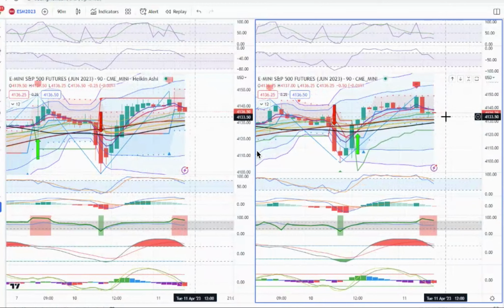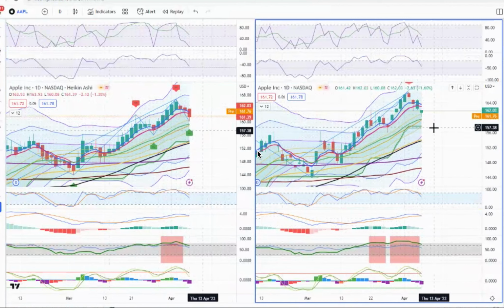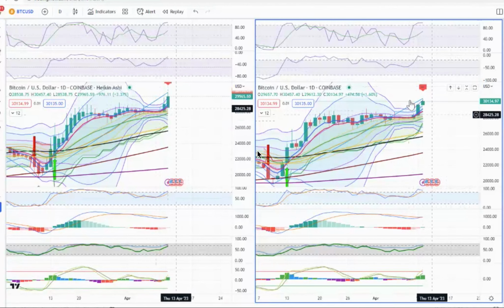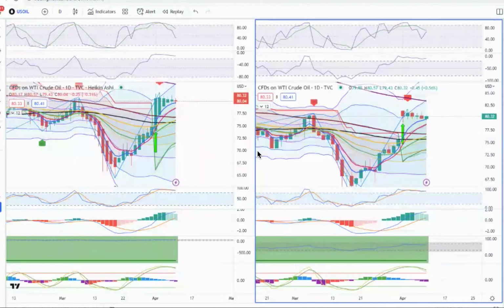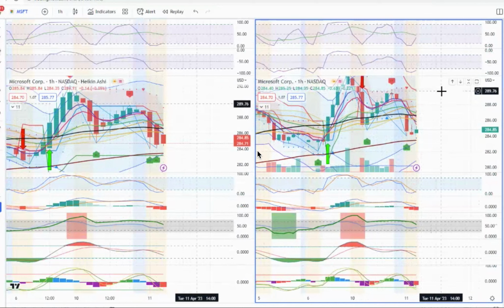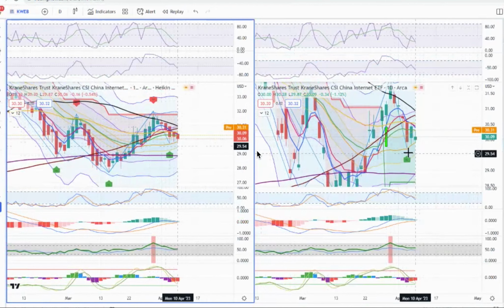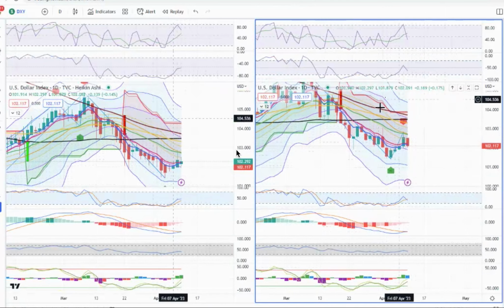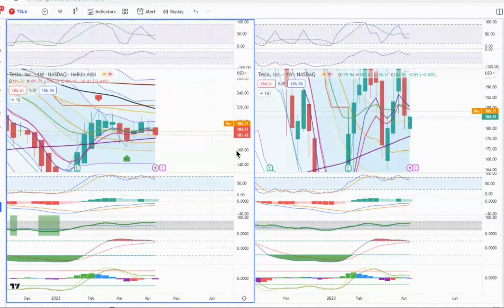Darth Trader Stock Market Charting Analysis April 11, 2023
Diamond Hand Traders 📚 | Stock & Options Education 📈 | Nightly Team Charting 💰 | Signals & Daily Watchlists 💎 | 1-on-1 Mentorship if you need help understanding the StockMarkets and want to learn how to make money when it's going down join our discord family and come learn how to trade with us for free alerts on $aapl $tsla $msft $spy $spx